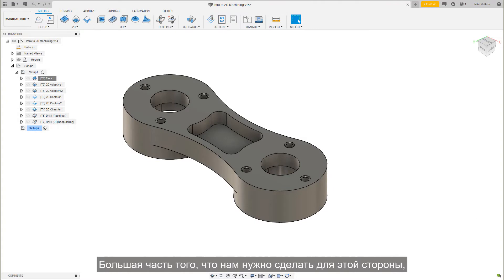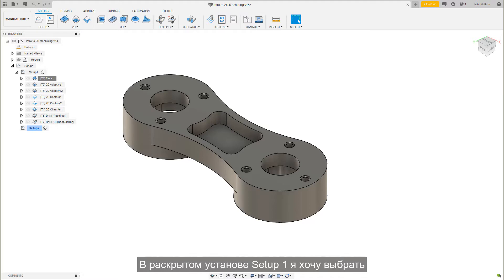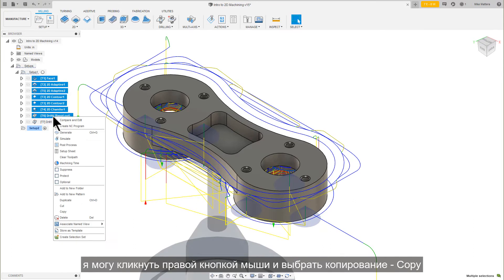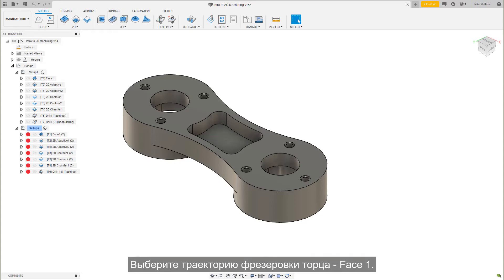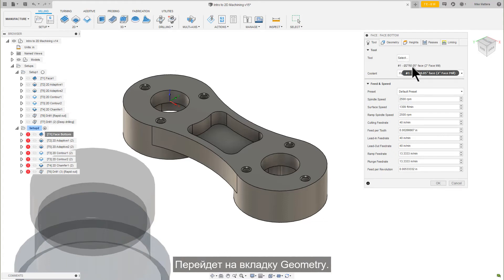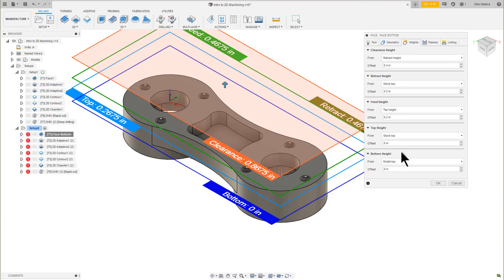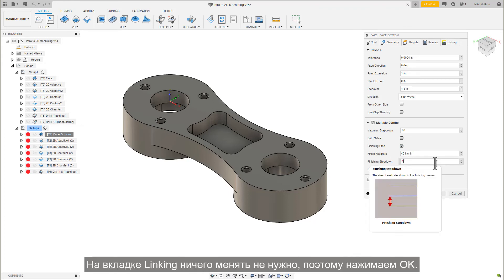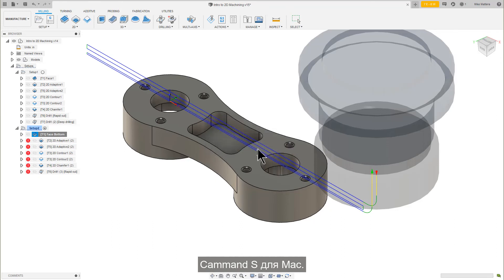Fusion 360 Cam. Урок 14. Основы Фрезерования. Копирование Траекторий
Серия тренингов, посвященных программе Fusion 360 CAM.
Это адаптированная версия уроков Autodesk Fusion360 Creating toolpaths and programs (CAM)/Fundamentals of milling.
В этом уроке:
Копирование траекторий.
Копирование траекторий из одного установа в другой. Редактирование траектории "Торцевание".

По вопросам обучения или покупки лицензии Fusion360 Вы можете обратится в нашу компанию.